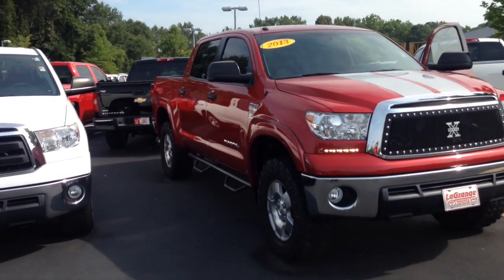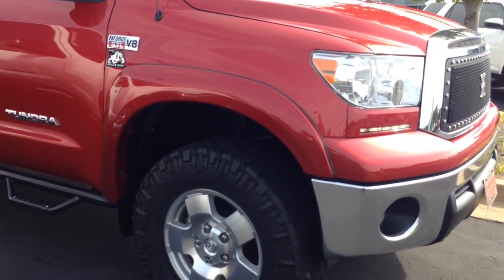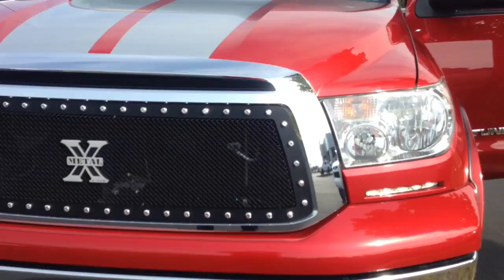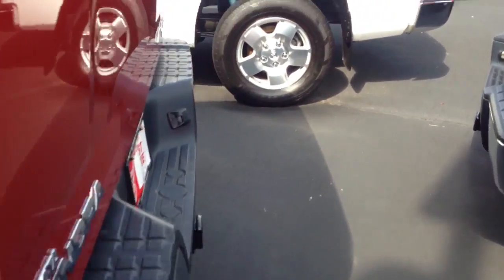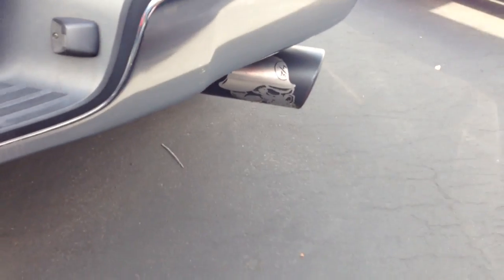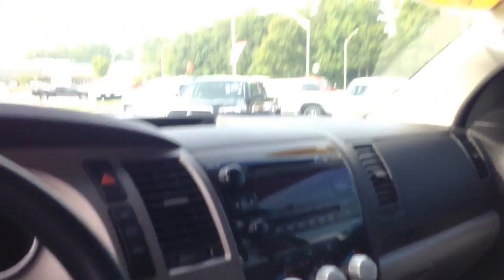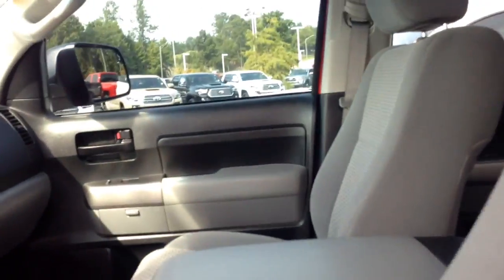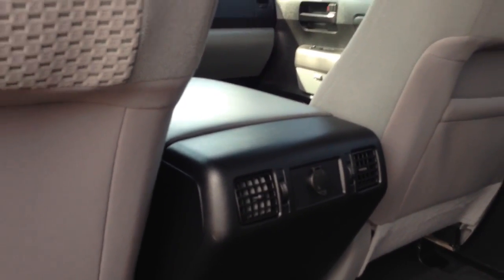Preview 2013 tundra for Mike by Greg